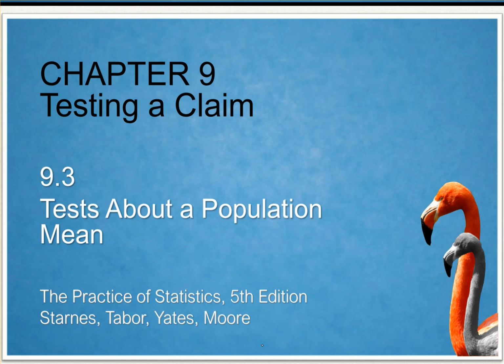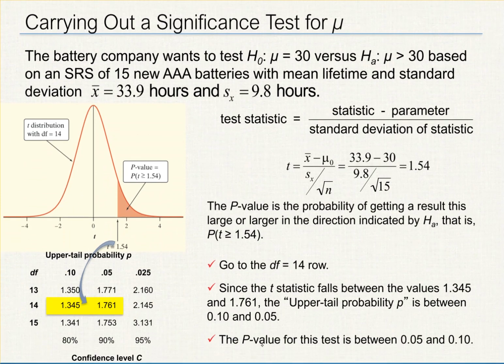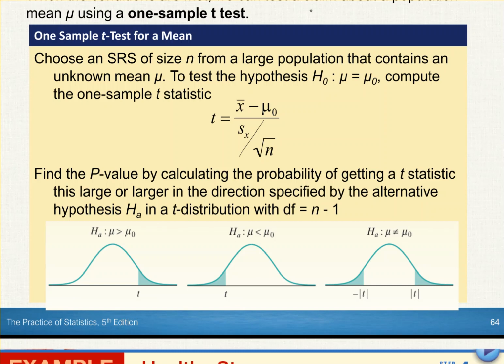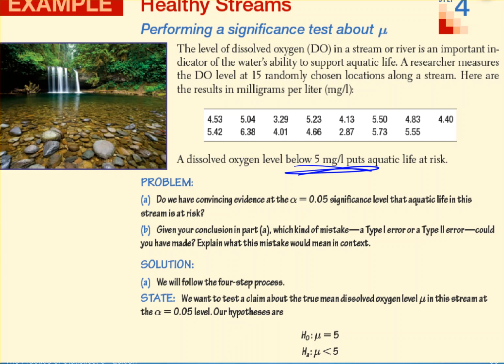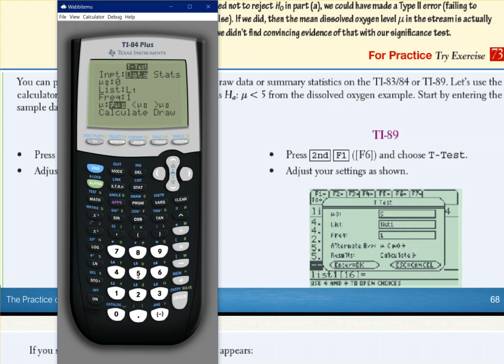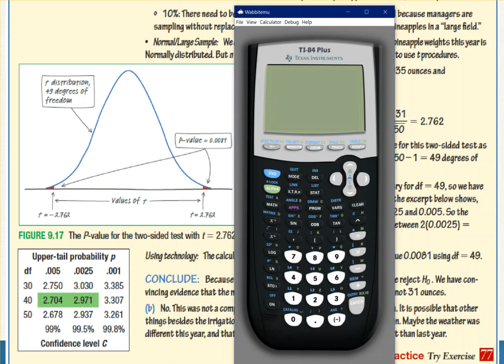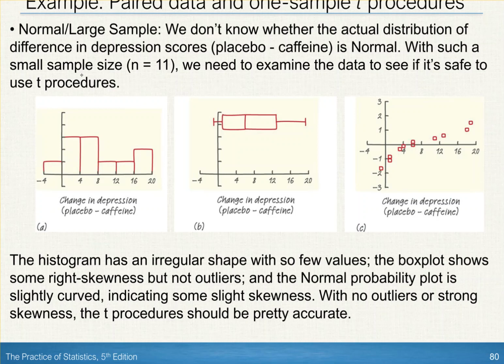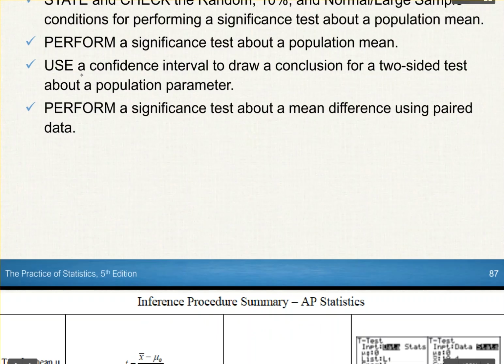9.3 Testing and population mean